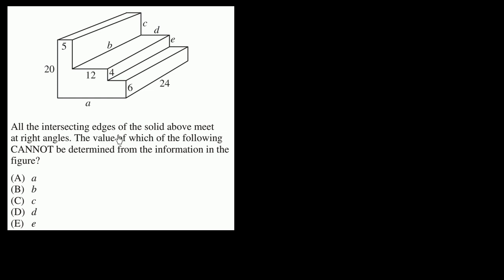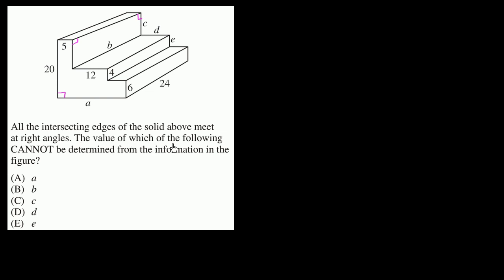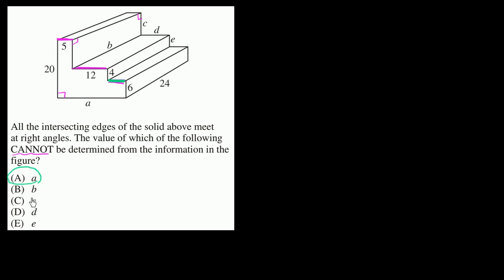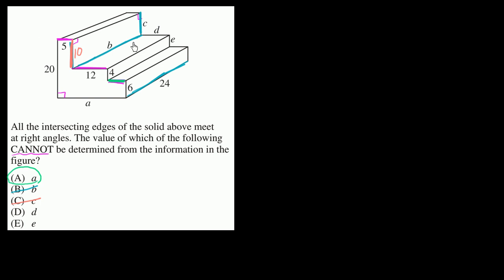5 Missing information